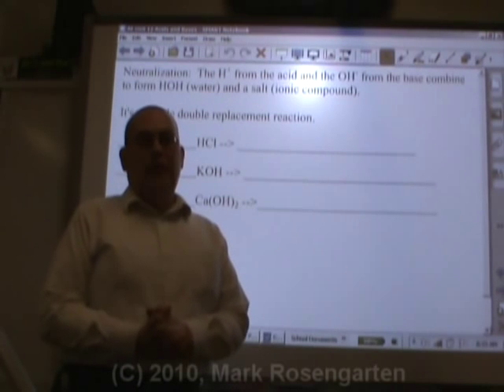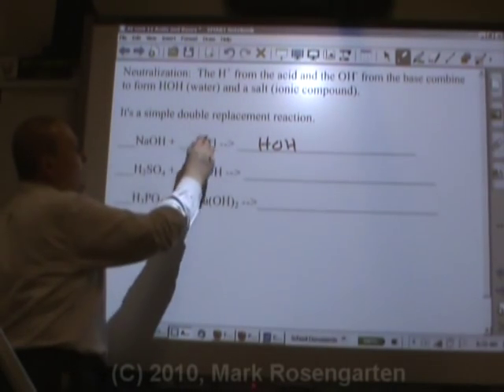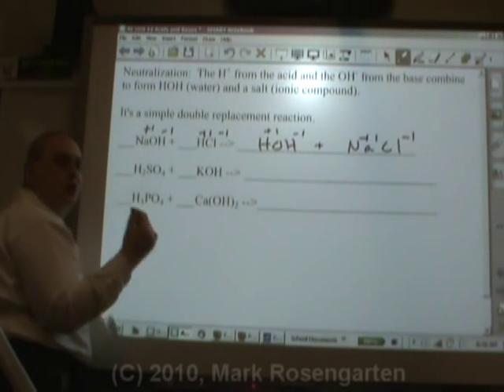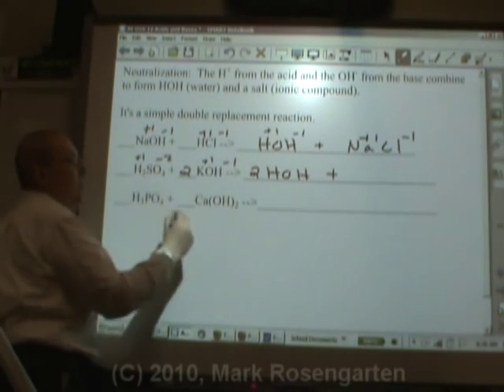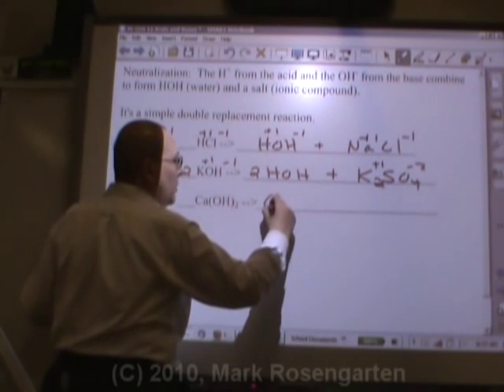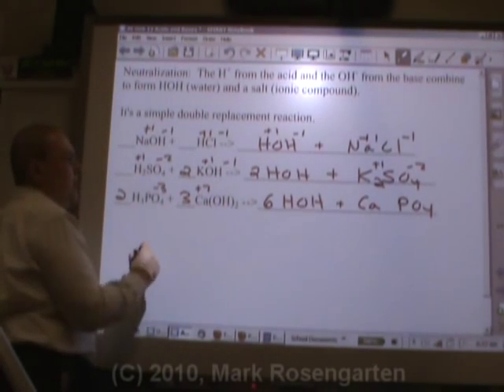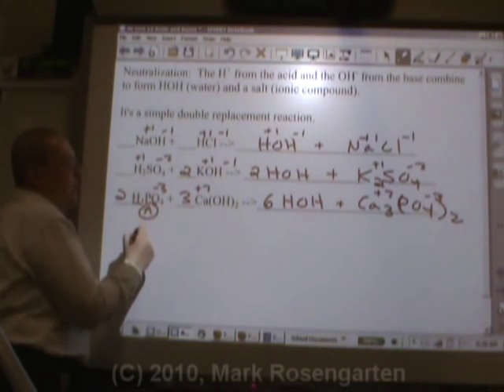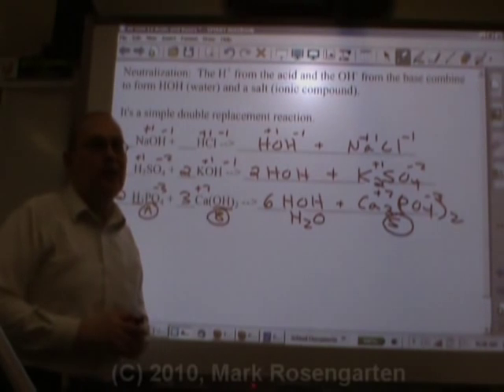Chemistry Tutorial 11.2b: Neutralization Reactions (Advanced)